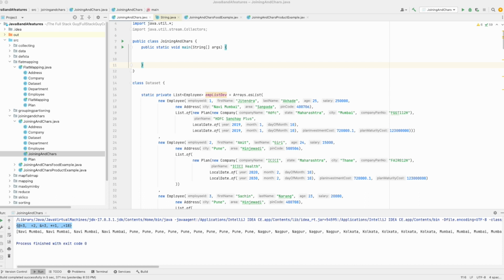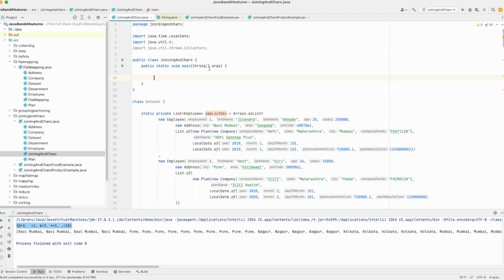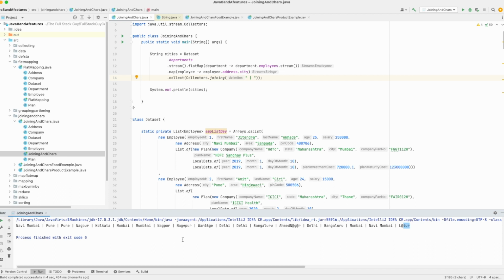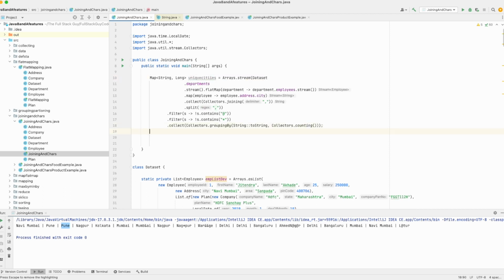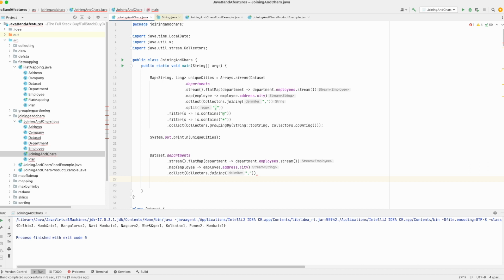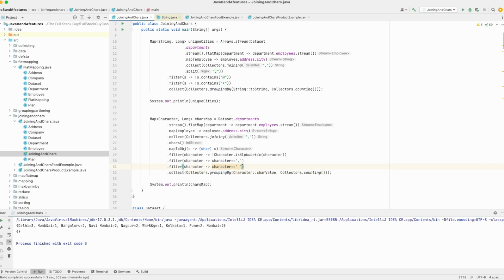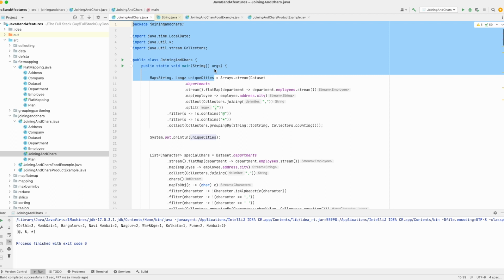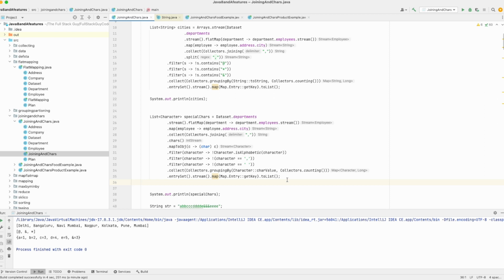2023 | Latest | Java8 | Java17 | Collectors | Streams | joining | String | chars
In this video, we'll be exploring two useful features of Java 8 Streams: Collectors.joining() and String.chars().

First, we'll dive into Collectors.joining(), which allows us to concatenate the elements of a stream into a single string, with optional delimiter and prefix/suffix values. We'll look at some practical examples and demonstrate how to use this collector in different scenarios.

Next, we'll explore String.chars(), which returns an IntStream of the characters in a given string. We'll show how this can be used to perform operations on individual characters within a string, such as counting occurrences or filtering out specific characters.

Throughout the video, we'll provide code examples and explanations to help you understand these features and how they can be applied in your own projects. By the end of the video, you'll have a solid grasp on Collectors.joining() and String.chars(), and be able to leverage them to write more concise and efficient code.

For more exciting videos please check